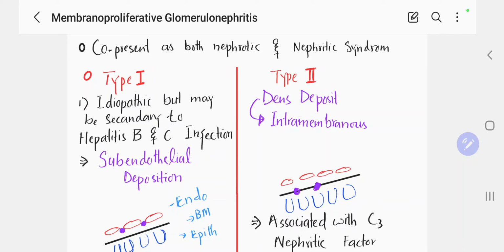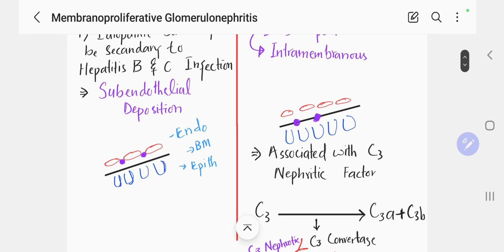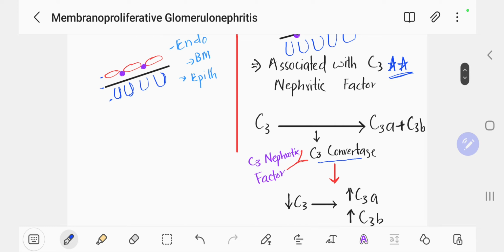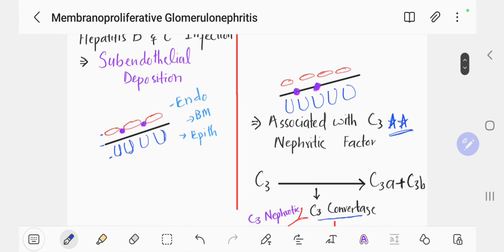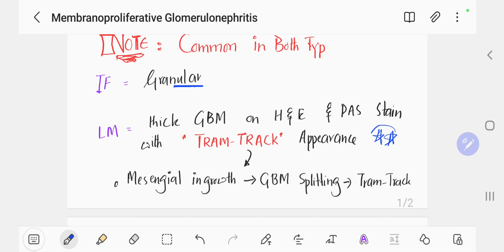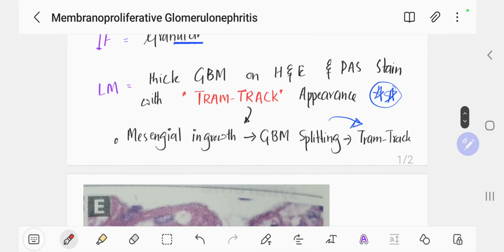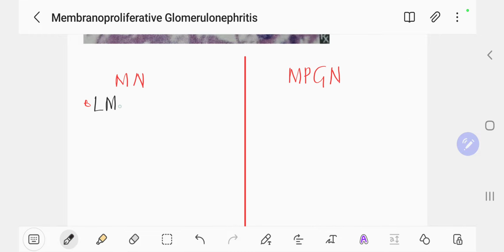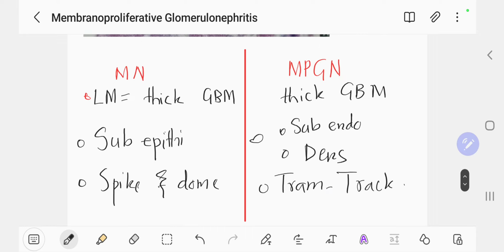Membranoproliferative glomerulonephritis (MPGN) | Nephrotic Syndrome | USMLE Step1